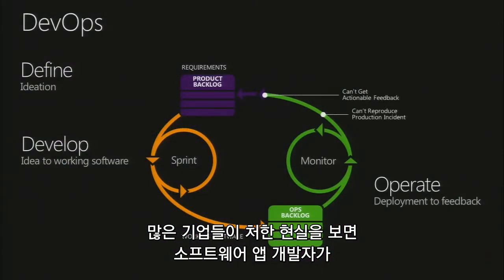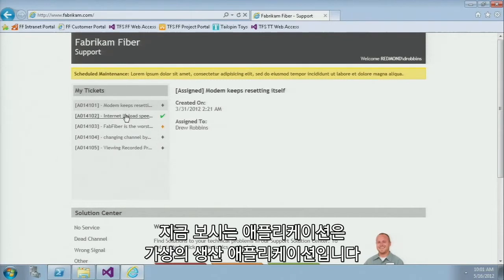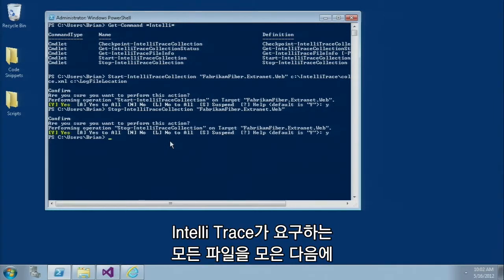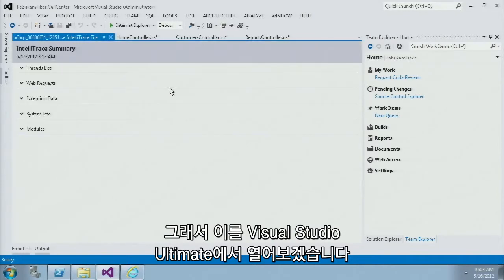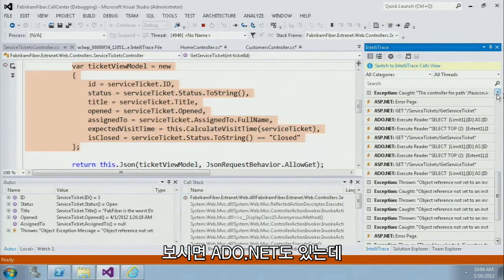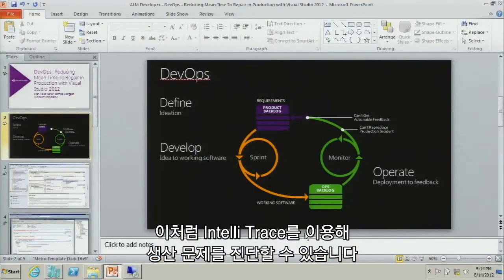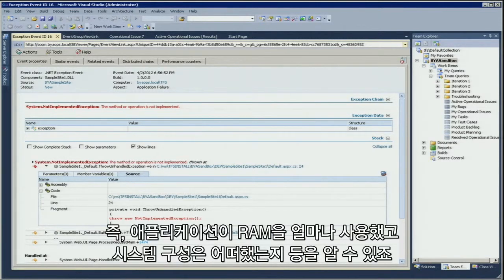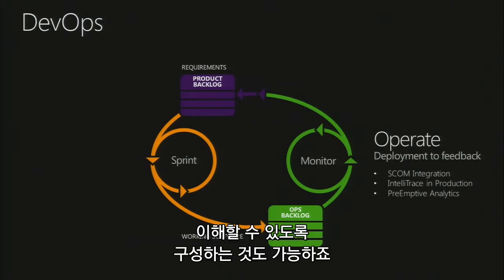[Visual Studio 2012] Visual Studio 2012를 활용한 프로덕션 상에서의 평균 수리시간 감축방안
Visual Studio 2012가 IntelliTrace 같은 도구를 프로덕션 환경에서 이용함으로서 이러한 문제를 쉽게 해결하는 여러가지 방법을 알려드리고, 어떻게 마이크로소프트가 이런 분야에 장기적으로 투자해 왔는지 소개해드립니다.